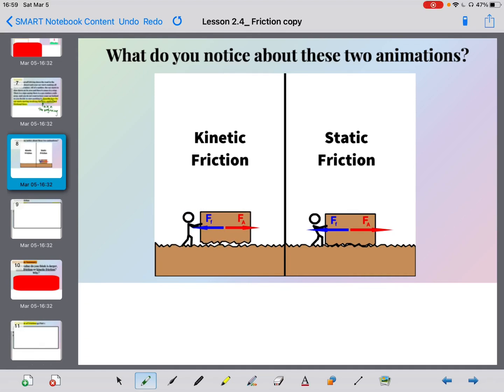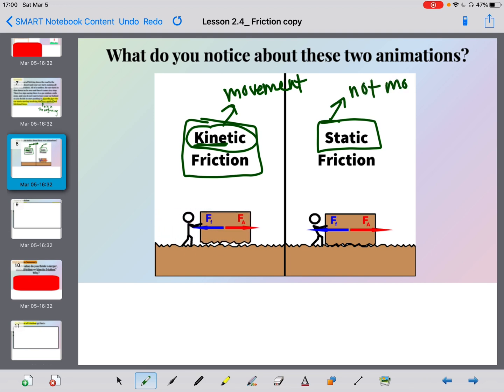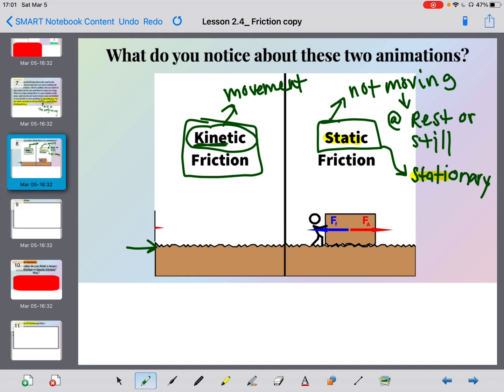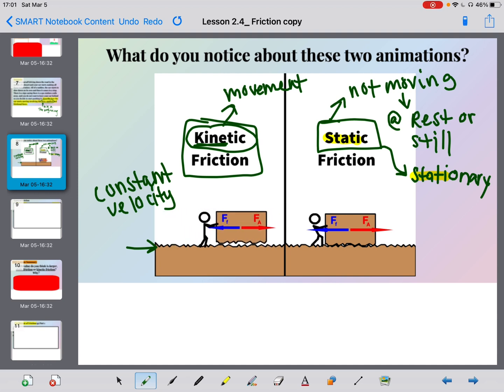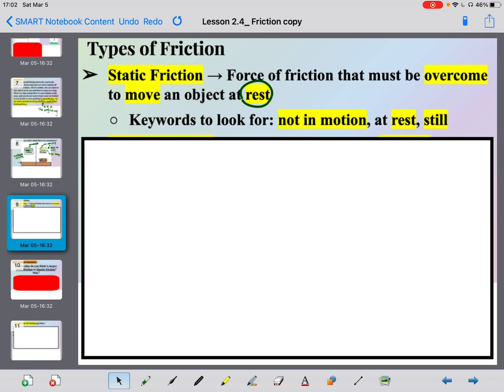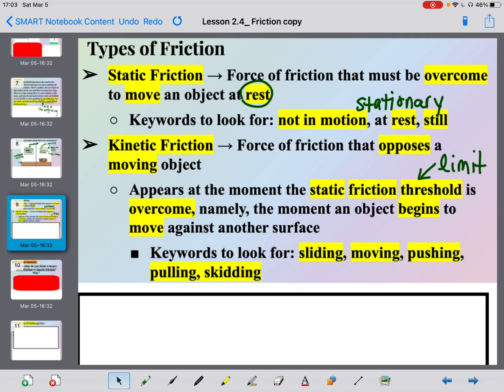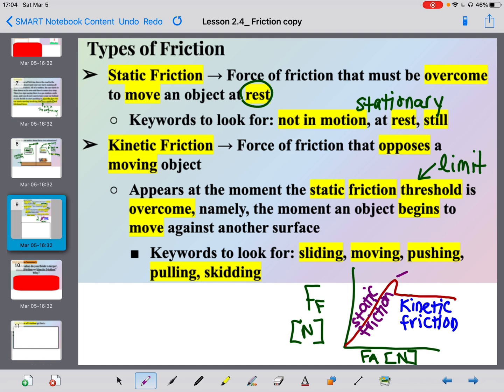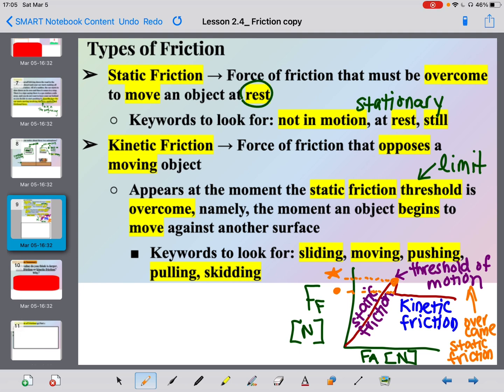Lesson 2.4: Friction (PART 3)